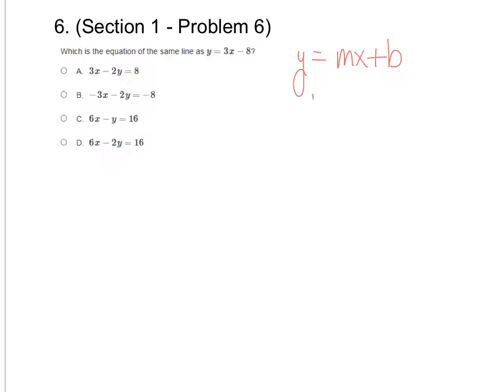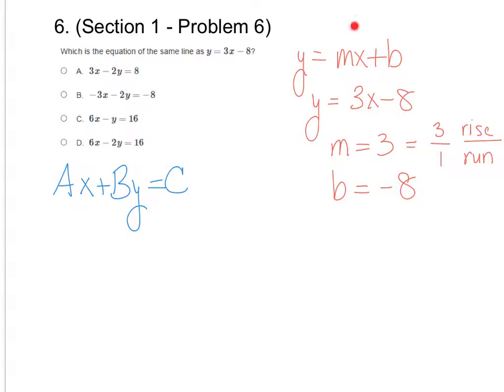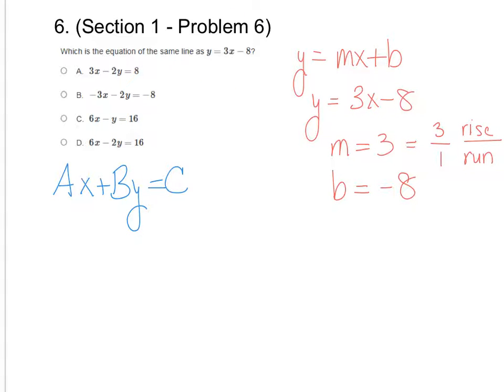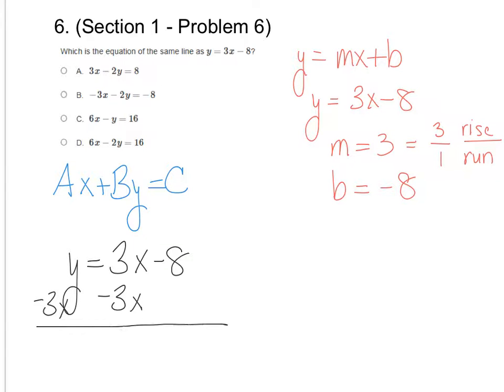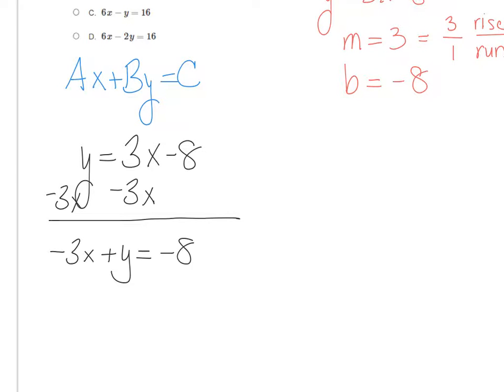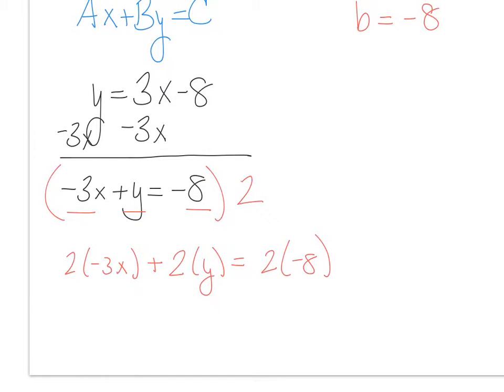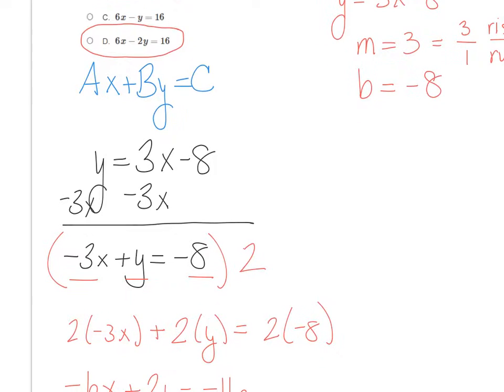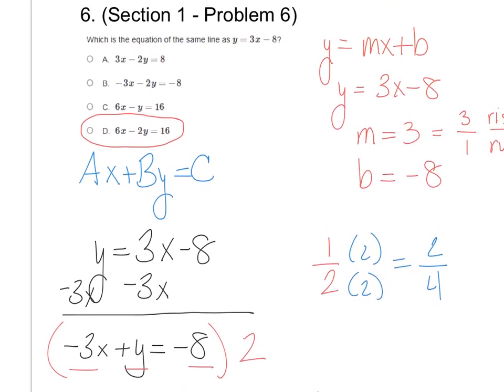MCA 8 Prep (Section 1 - Problem 6)